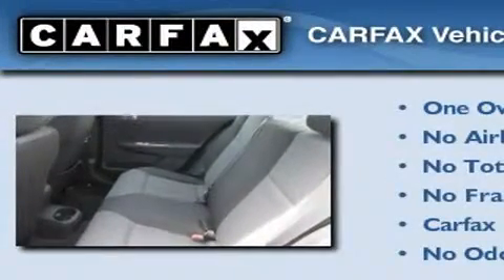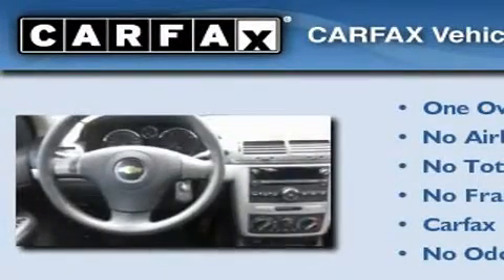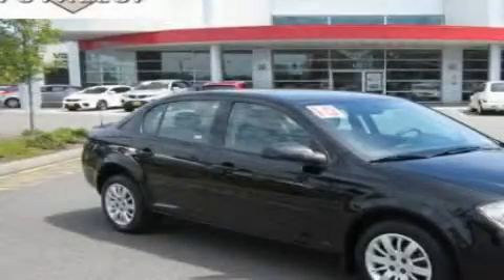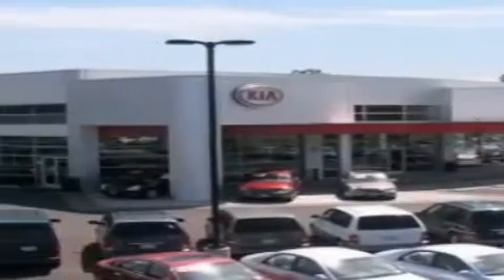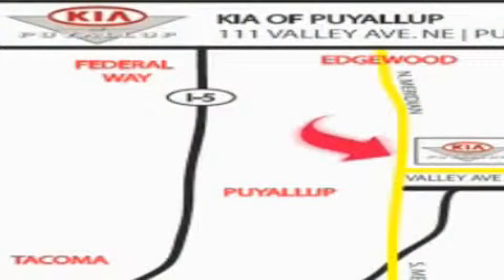2010 Chevrolet Cobalt Tacoma WA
Year : 2010

 Make : Chevrolet

 Model : Cobalt

 Engine : 4 Cyl

 Trans . : Automatic

 Exterior : Black

 Miles : 18,240

 Interior : Black

 111 Valley Ave NE

 2010 Chevrolet Cobalt Puyallup WA